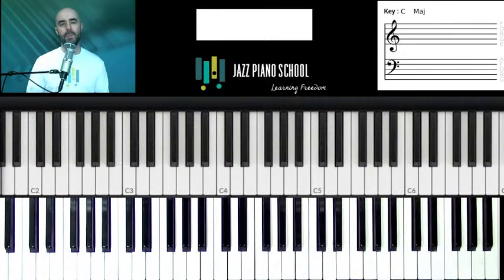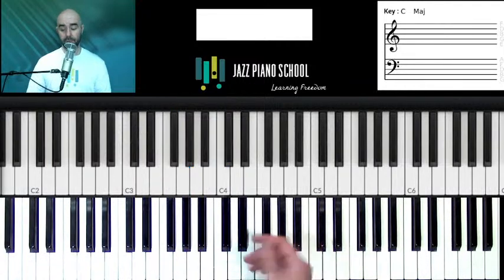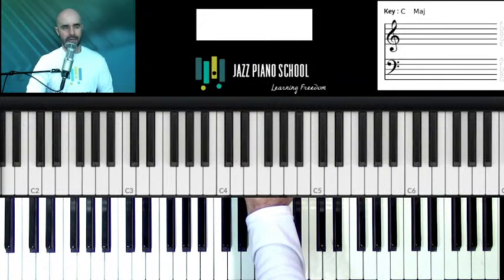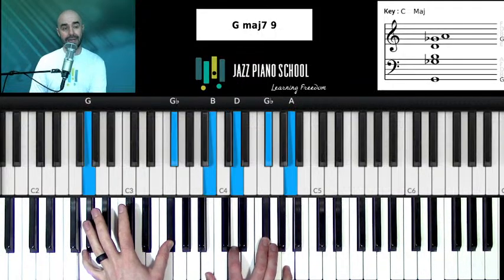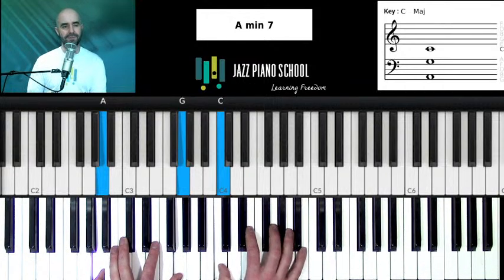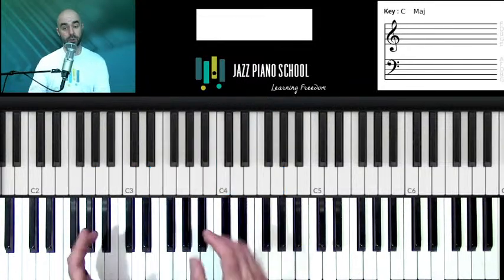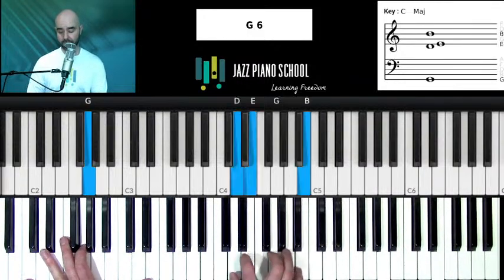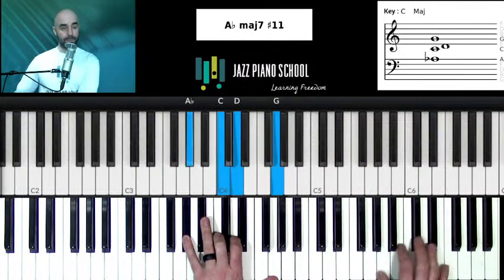2025 Planning Series: Comping Goal #1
Nailing down your goals for the New Year is something we all want to do right? But where exactly do we begin? What plan do we follow?

Most of the time we have no idea what to do even though we have the motivation. In this live stream I’ll talk about getting ready for the new year and planning with purpose so you can experience more success and progress in 2025!

to get all the details about our amazing holidays specials and discounts on all our courses to start you off right!